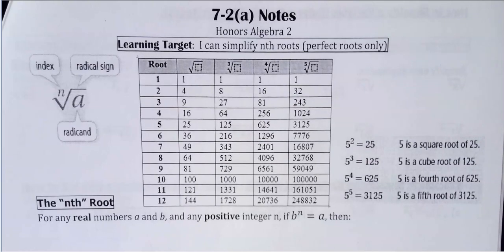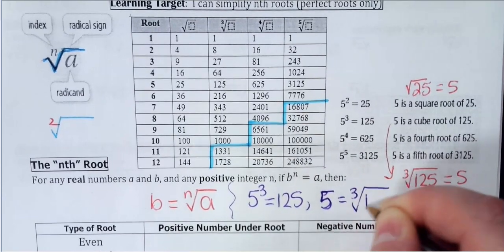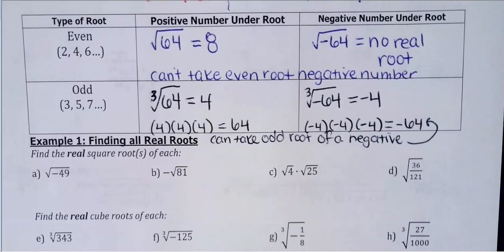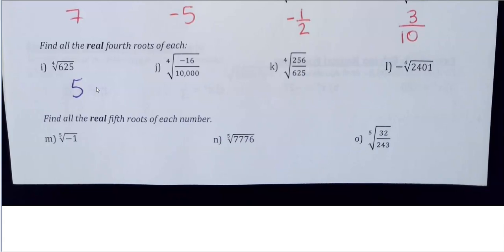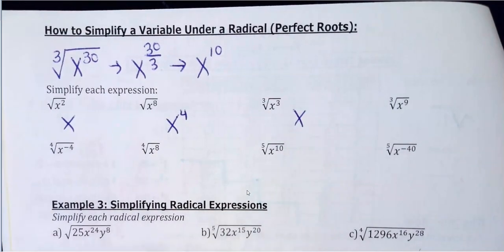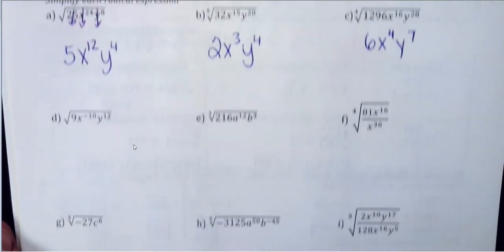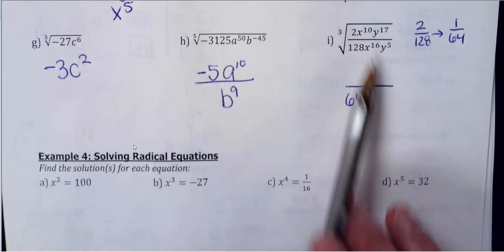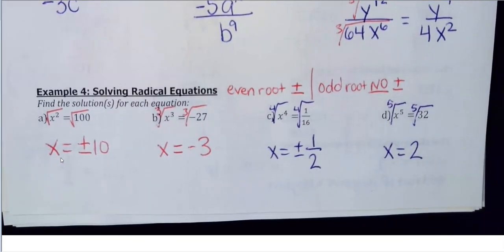HA2 7-2a Notes Video